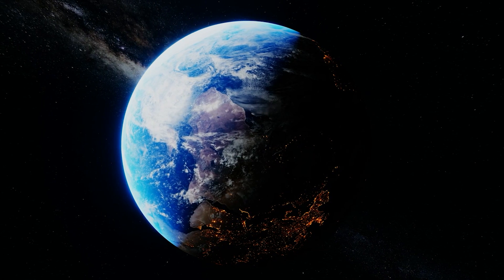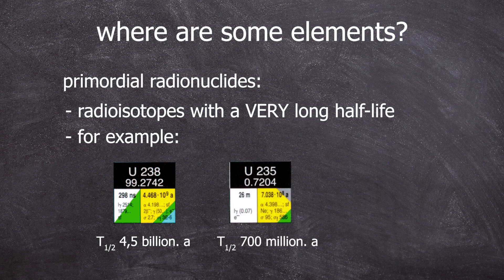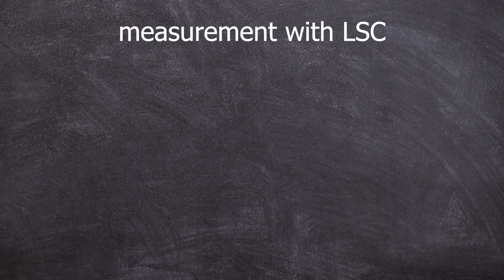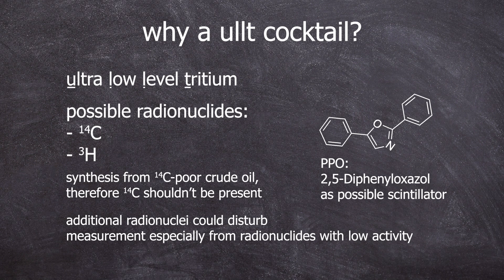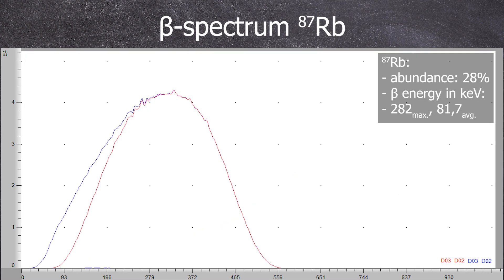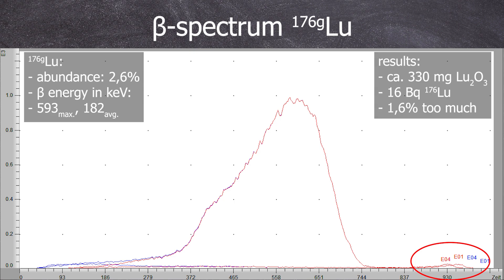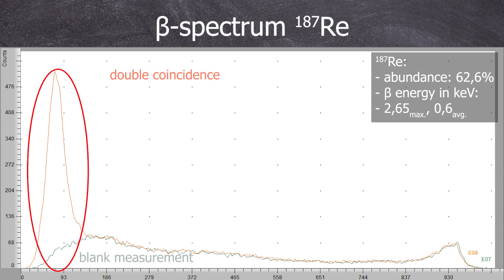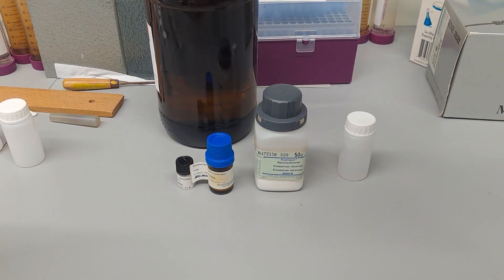primordial radionuclides - Nuclear Chemistry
primordial radionuclides

chemicals:
- Potassiumchloride
- Rubidiumchloride
- Lutetiumoxide
- Ammoniumperrhenate
- ullt Scintillation cocktail

0:00 In the beginning...
0:24 what are primordial radionuclides?
1:52 experiment
2:27 LSC
3:52 K-40 spectrum
4:58 Rb-87 spectrum
5:44 Lu-176g spectrum
7:08 Re-187 spectrum
8:08 even more radionuclides
8:40 Bye :)